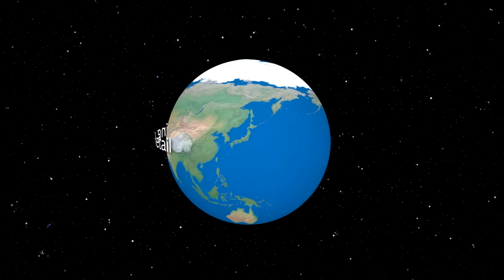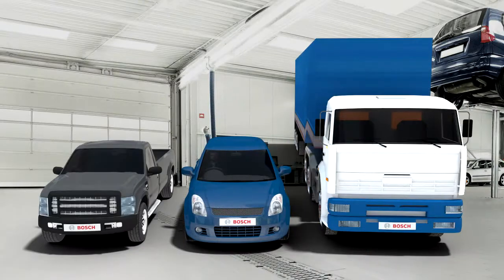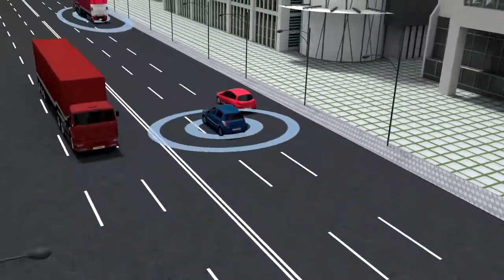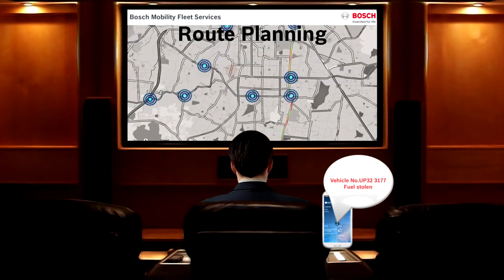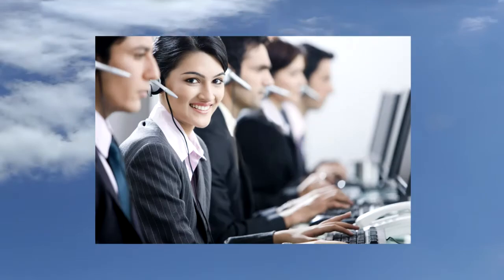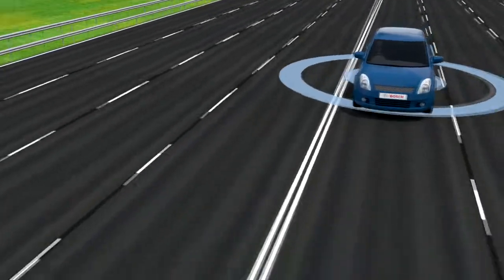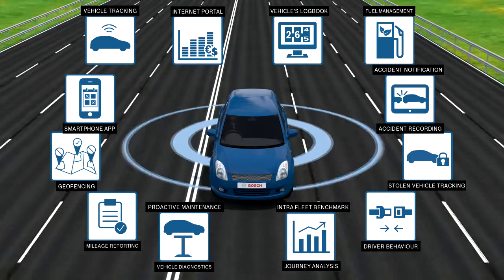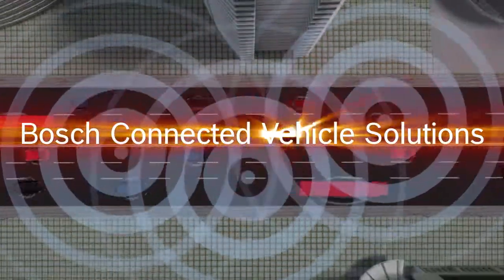Bosch Connected Vehicle Solutions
One thing’s for sure – the future of mobility is Connectivity. Bosch, with its automotive expertise and technological competence, presents its Connected Cloud Services.